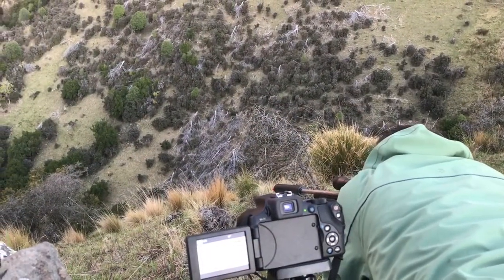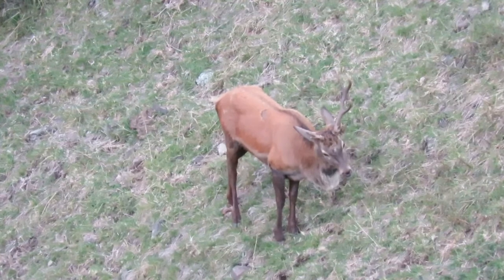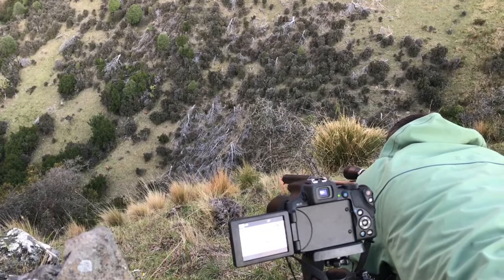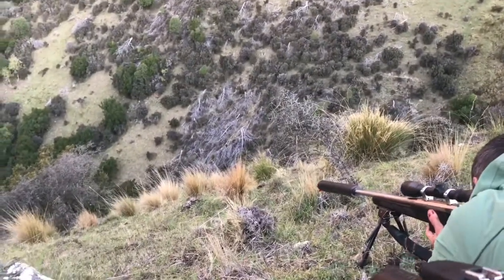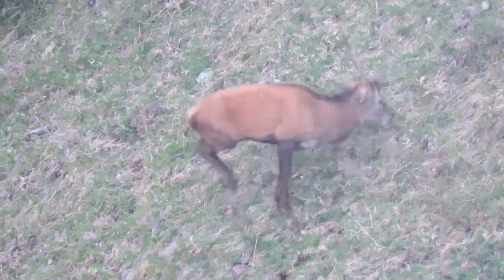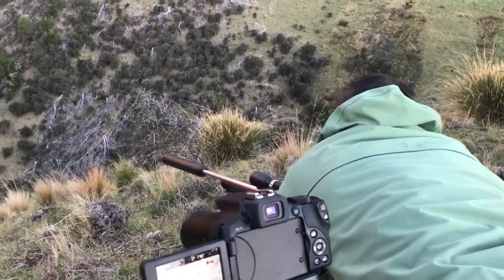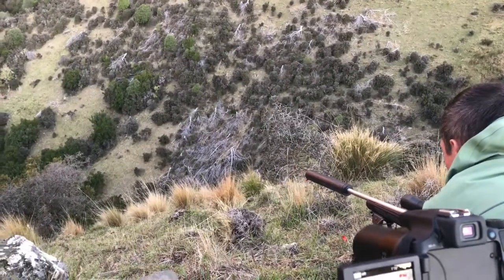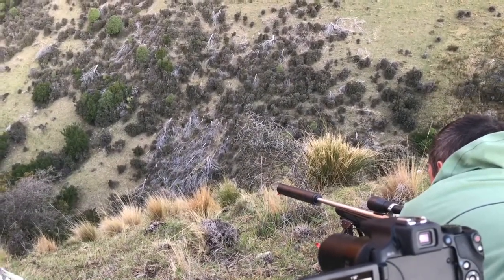Imre Stag #3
The roar was late this year and Imre made the most of the stags following the hinds. He takes his third animal in perfect circumstances shooting from an elevated position at 140 yards. the shot was true and another trophy is taken